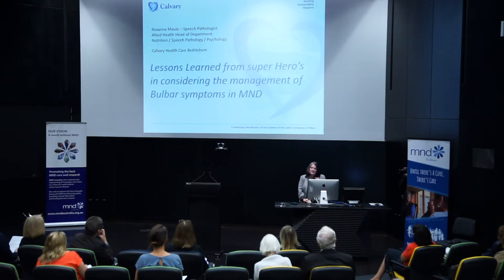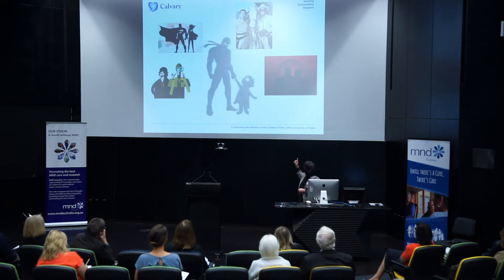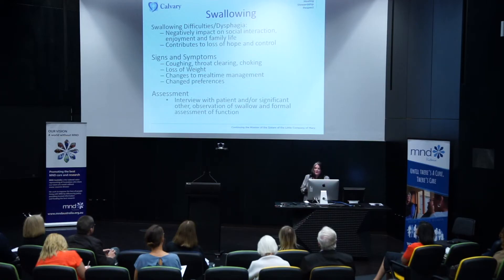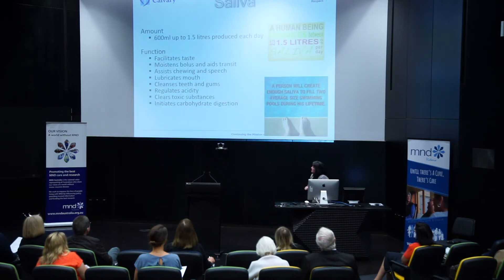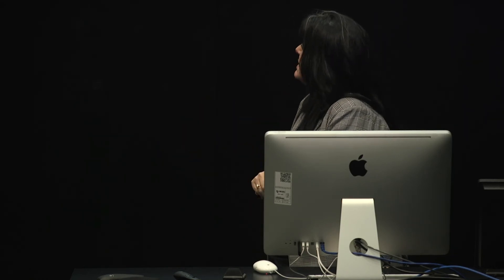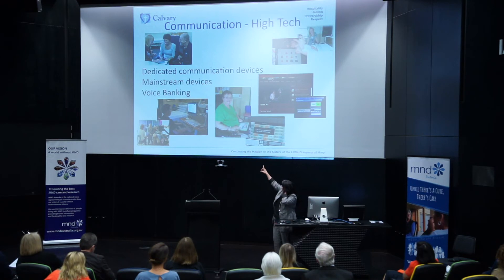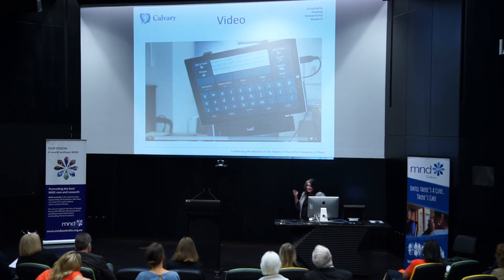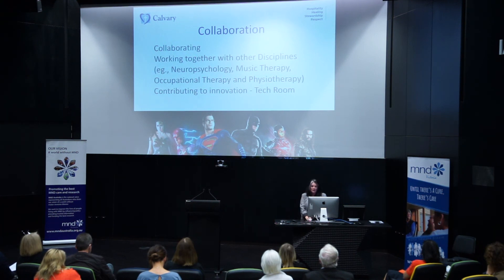4th MND Connect 2018 - Managing Bulbar Symptoms & advances in communication technology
Roxanne Maule has been working as part of the multidisciplinary team at Bethlehem specializing in the area of Progressive Neurology whilst developing expertise in complex care within a neuro-palliative rehabilitation framework. She has extensive experience working with people living with Progressive Neurological Disease (including MND), and has worked across a range of settings, including in/outpatient, domiciliary and residential settings providing assessment, management and education. Roxanne has a strong interest in clinical research, has been part of successful applications for grants (including Bethlehem Griffiths Research Foundation), has contributed to a number of clinical research papers and continues to encourage team members to explore avenues for clinical research.